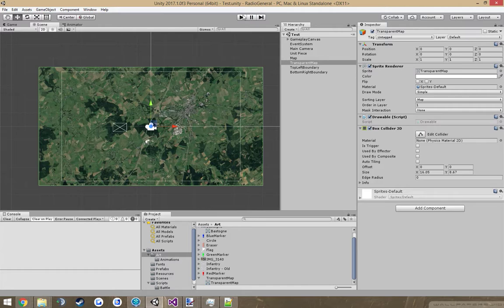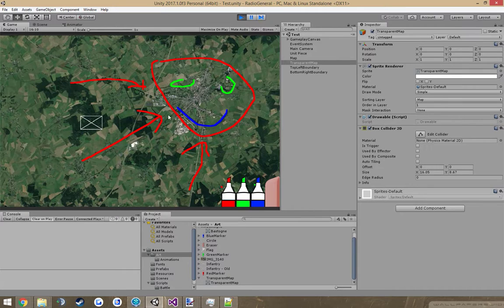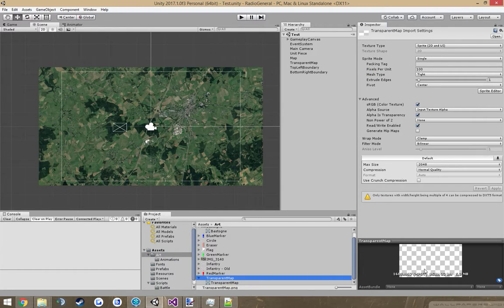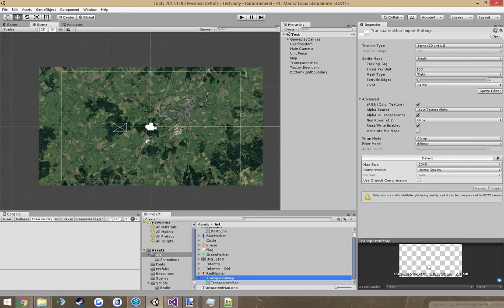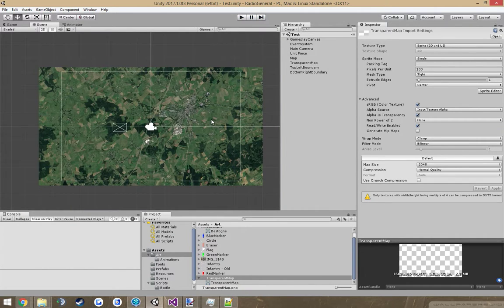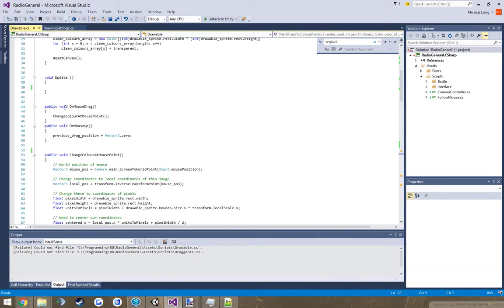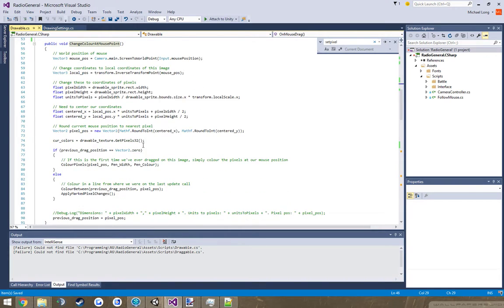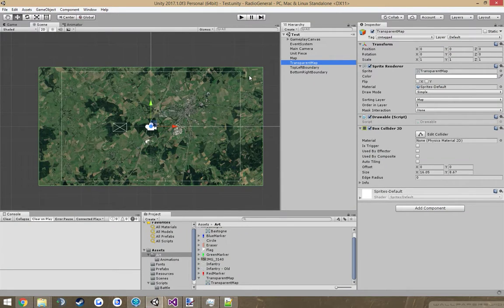Radio General - Devlog 6: Drawing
It's WW2. You're a general, sitting in a tent. In front of you is a map, a radio, and some markers. Win the battle.

Radio General is set to be most realistic WW2 strategy game ever made. Instead of being an omniscient being floating above the battlefield (like in every other strategy game) all you have to communicate with your troops is a radio. You can control your units, but you can't see them. The enemy is out there, but you can't see them. You'll have to rely on what your troops report to you via radio.

This is part of a series of development logs, where we walk through the process and progress being made on the game. Hopefully you find these videos interesting and or educational.

Platforms: PC, Mac & Linux